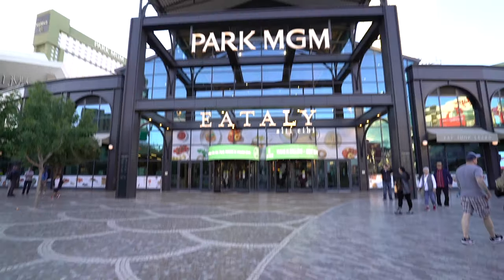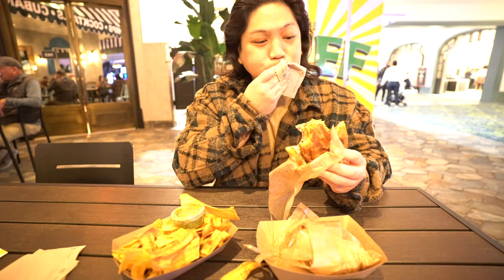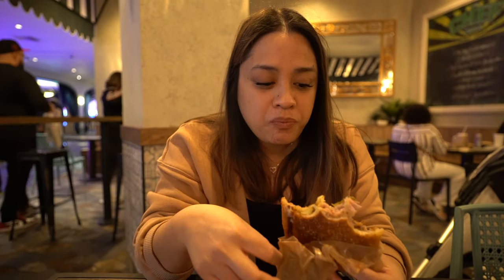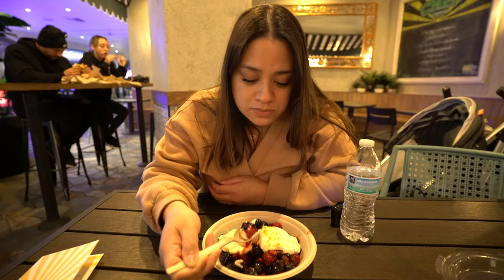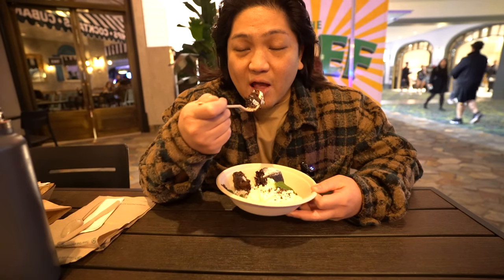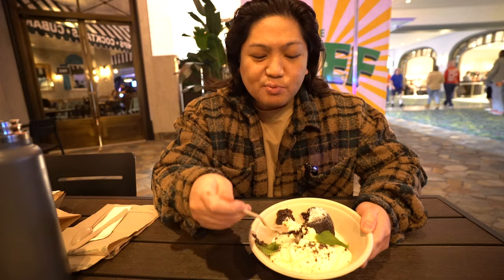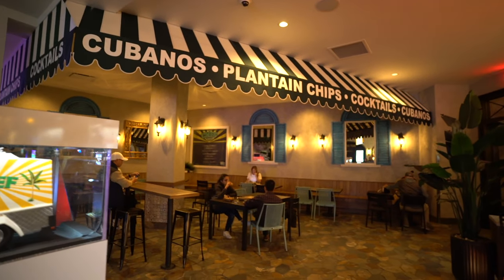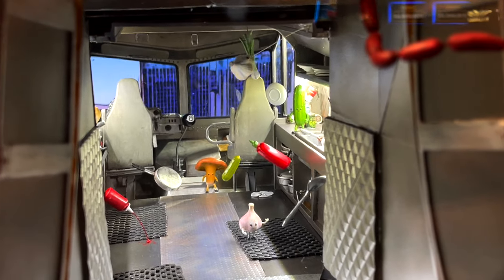CHEF TRUCK at Park MGM LAS VEGAS has delicious cubanos! (Chef Movie)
Today we're checking out the newest addition to Park MGM, The Chef Truck! This is based off the truck from one of my favorite movies, Chef, from Jon Favreau. The recipes were curated by Chef Roy Choi and brought to life at the Chef Truck inside of Park MGM. A lot of dishes were featured in the movie and you can even find all the recipes on the Chef Show on Netflix. Check out the delicious food we tried out from the food truck!